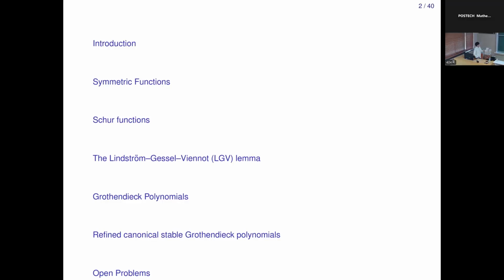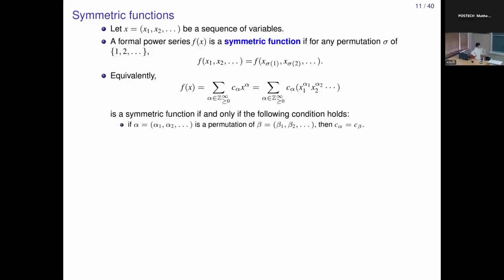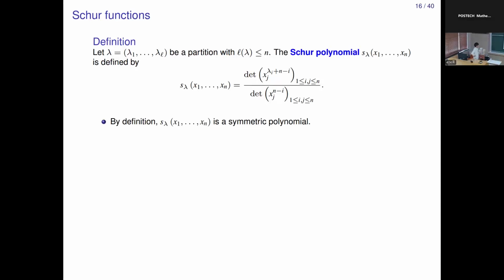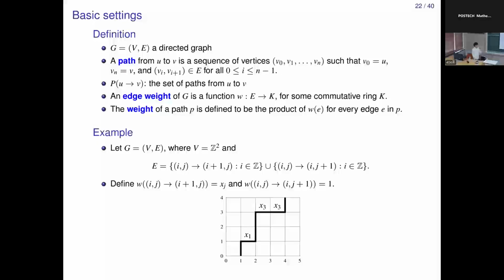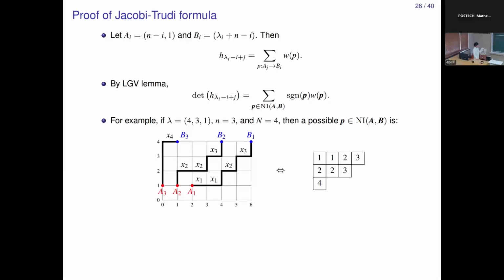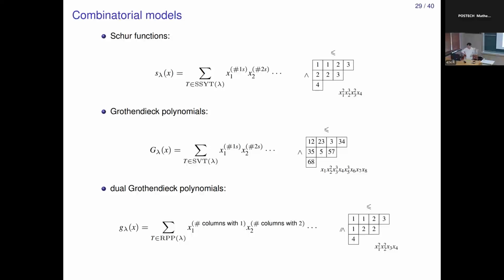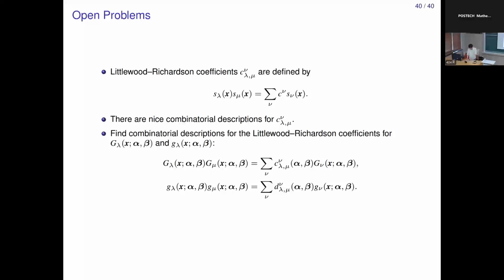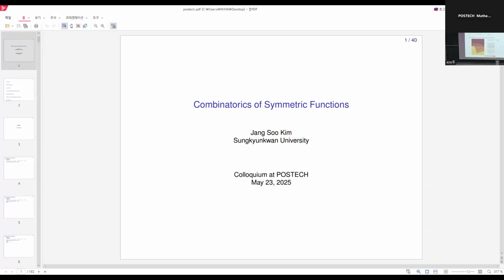[Colloquium] Combinatorics of symmetric functions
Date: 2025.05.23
Speaker: Jang Soo Kim(Sungkyunkwan University)
Title: Combinatorics of symmetric functions

포스텍 수학과#포항공대수학과#콜로퀴움